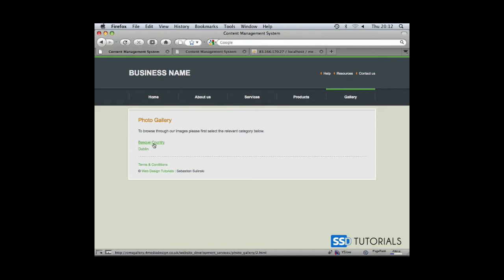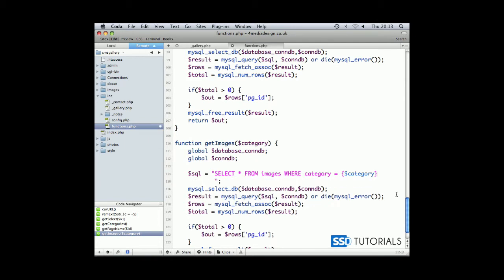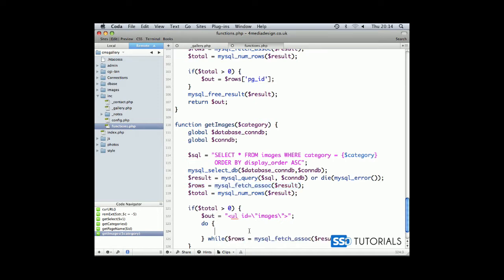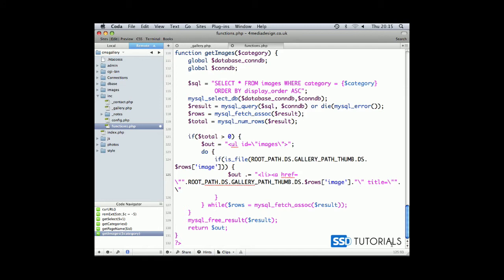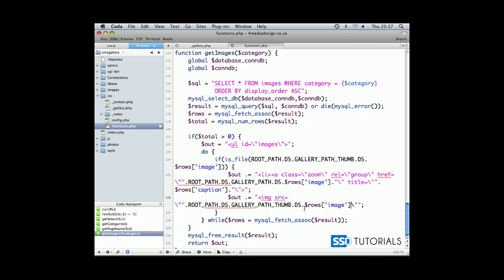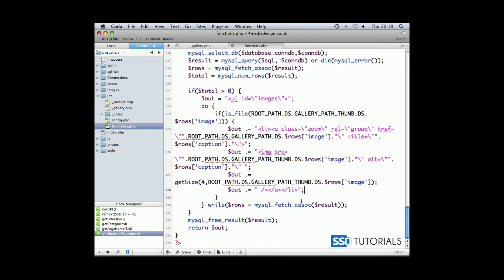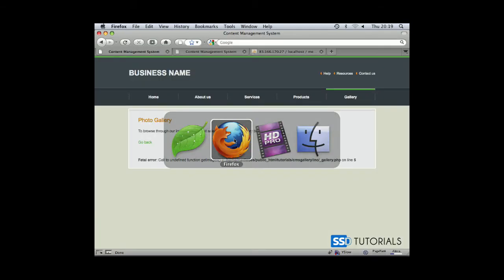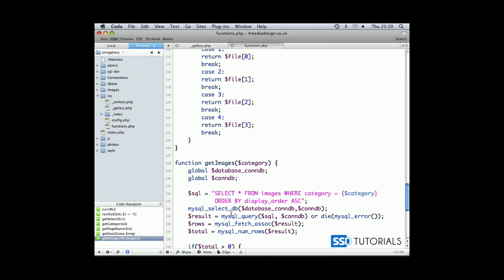06-09: List of images